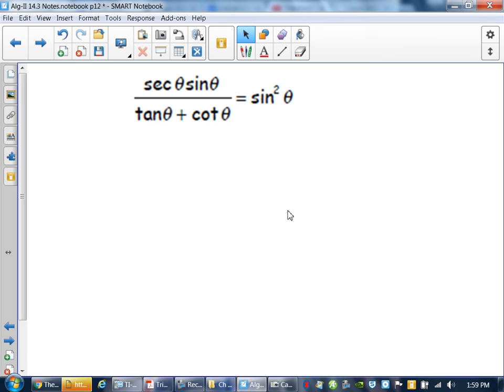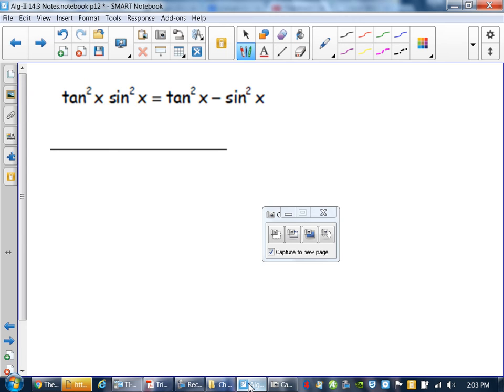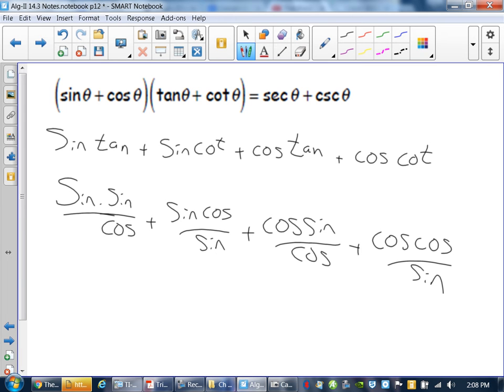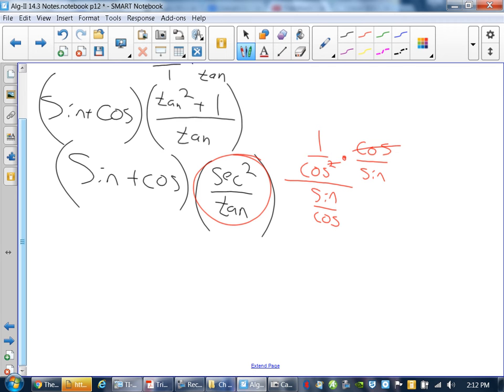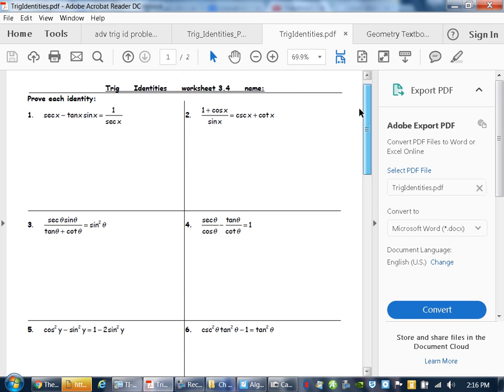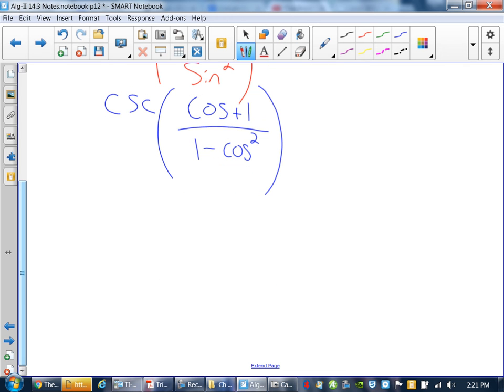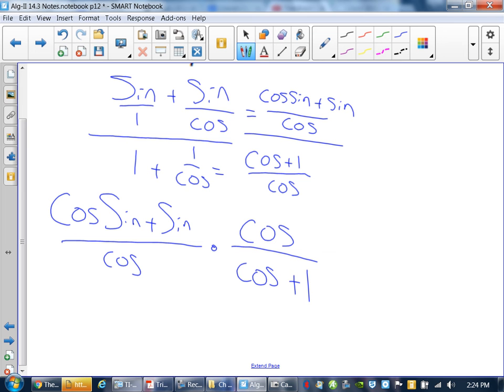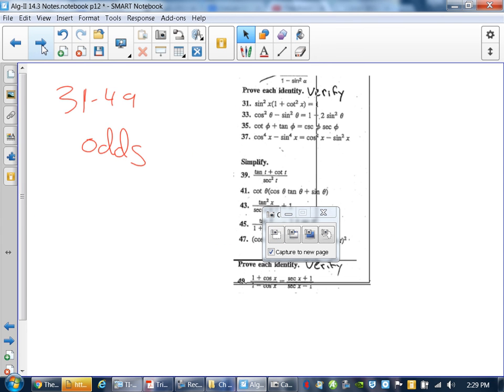April21 trig id day 3 p12